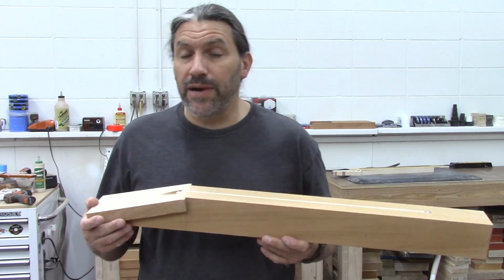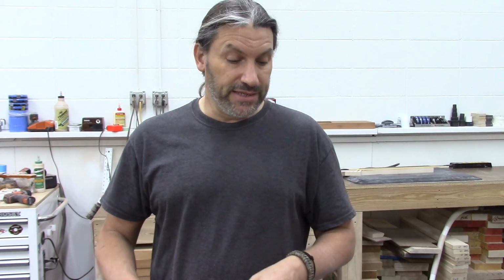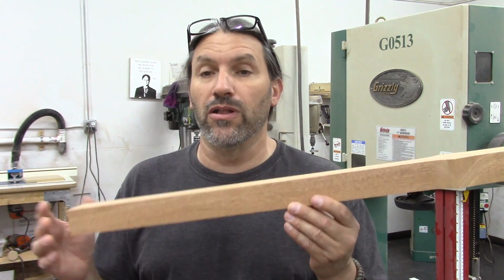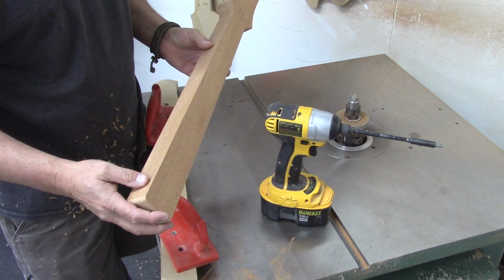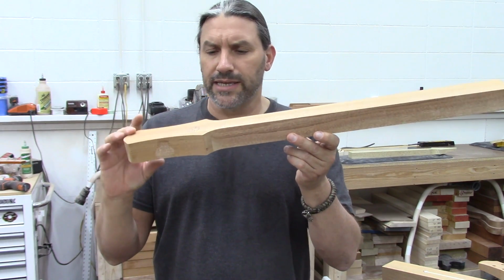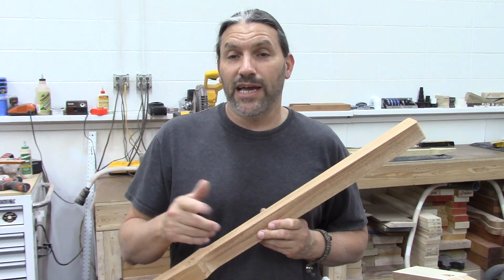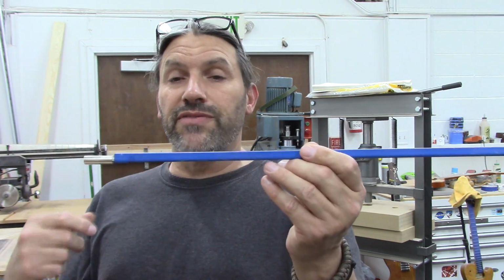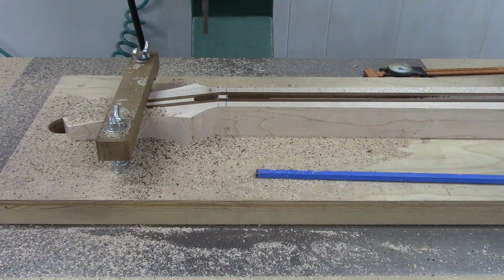Gibson Builds The Worst Guitar Necks In The World? Should You Never Buy Another Les Paul...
Is It Possible...? Does Gibson Make the Worst Guitar Necks in the World?
Well, I hardly think that is true. But there has been a lot of internet ink spilled over the subject of Gibson necks, headstocks, truss rods and construction.
While there isn't, really, anything wrong with Gibson necks, there isn't, really, a whole lot right with them either. Let's have a look and critique one of everyone's favorite whipping boys the Gibson guitar neck in this video.